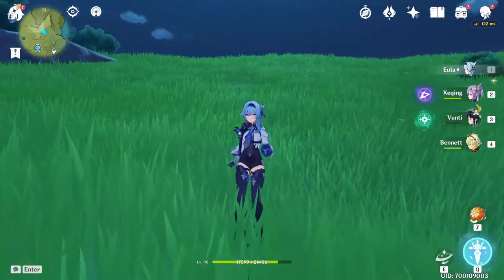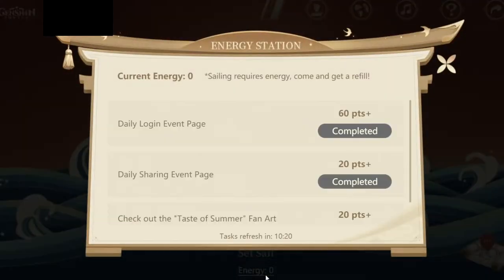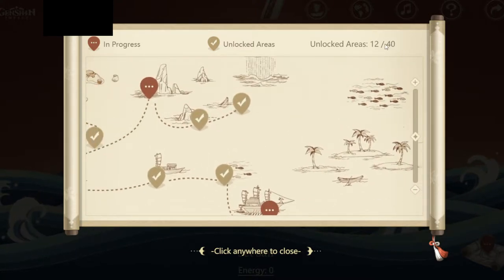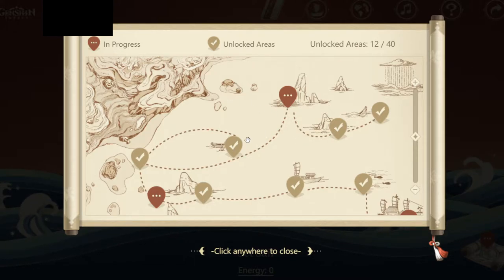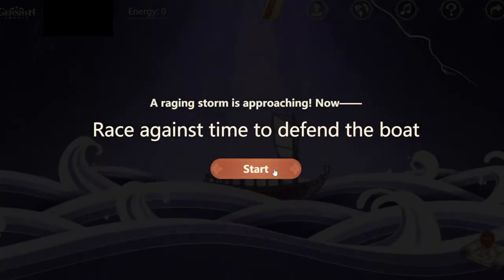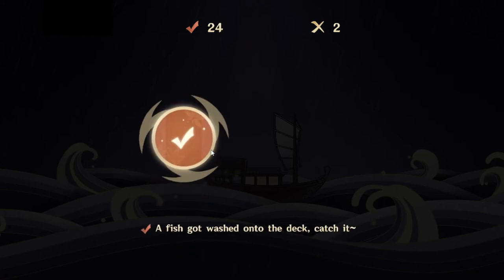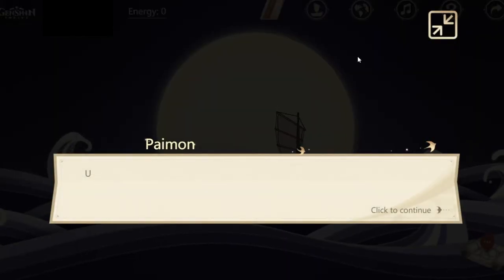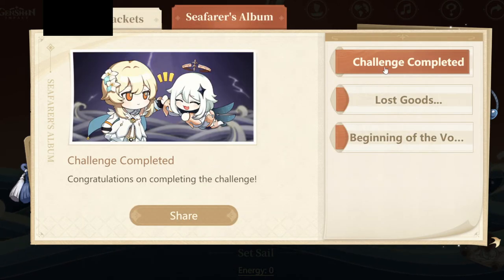NEW WEB EVENT MYSTERIOUS VOYAGE! Is This Our Journey to Inazuma? - Genshin Impact